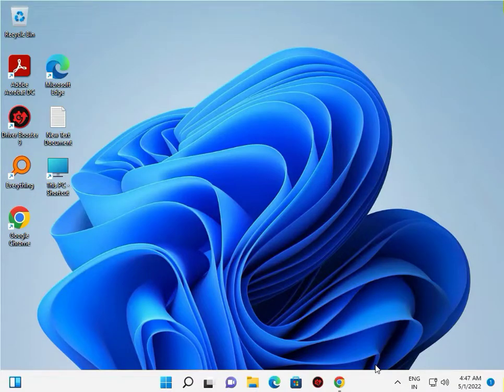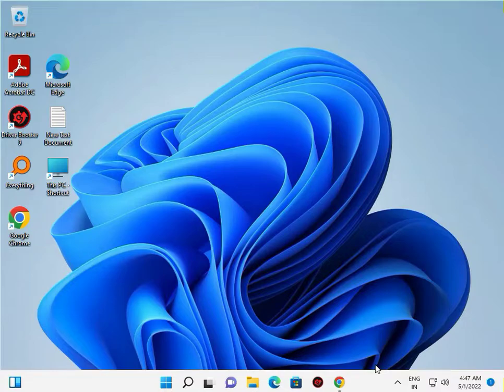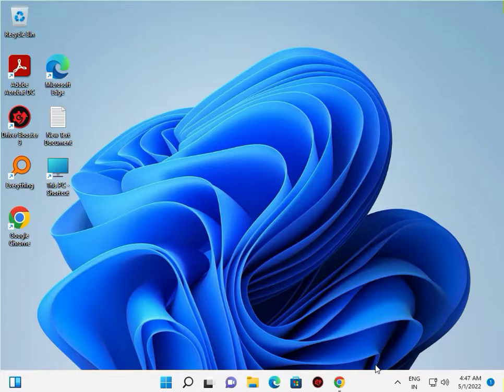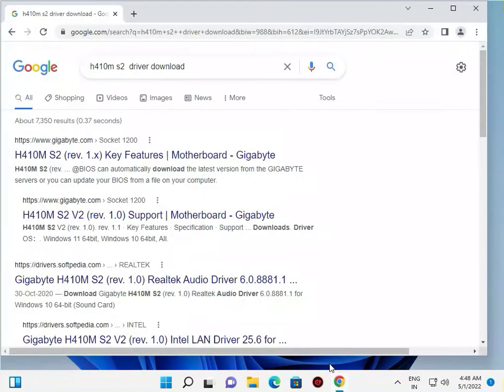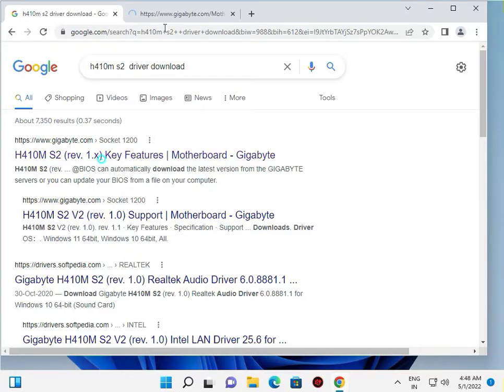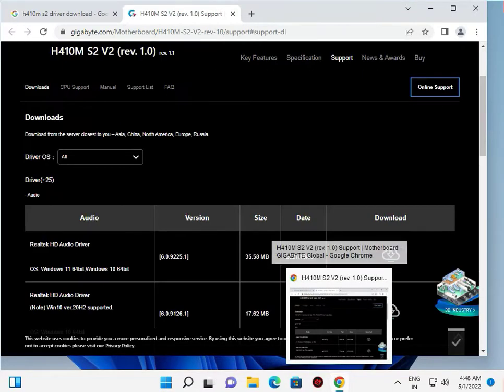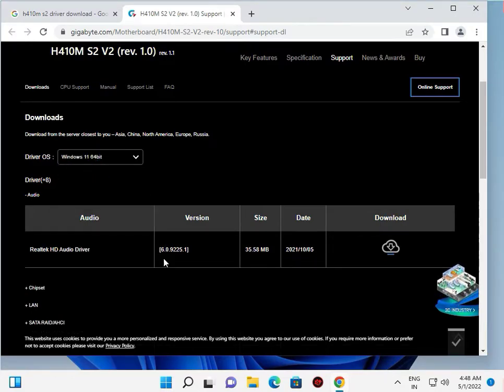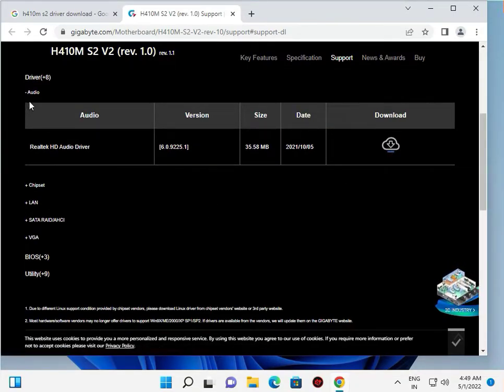how to install driver in windows 11 motherboard h410m s2